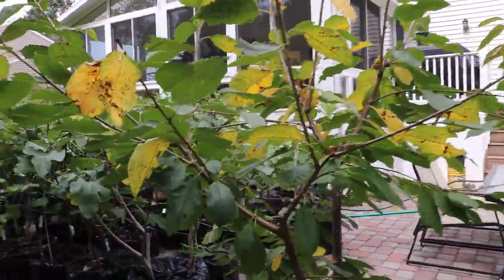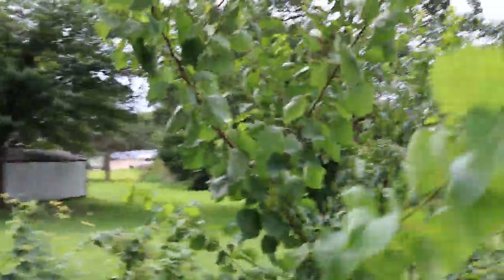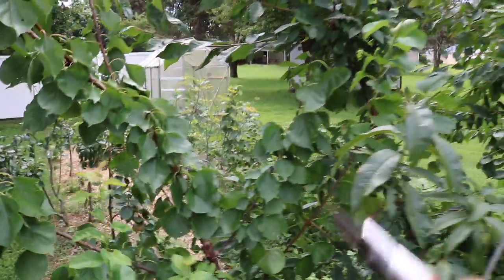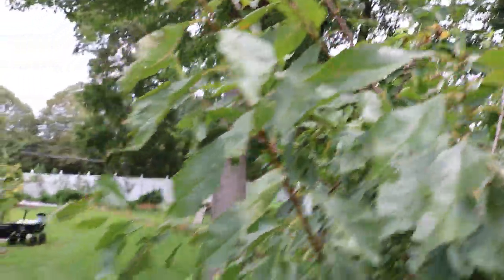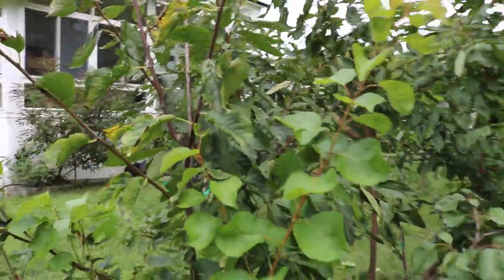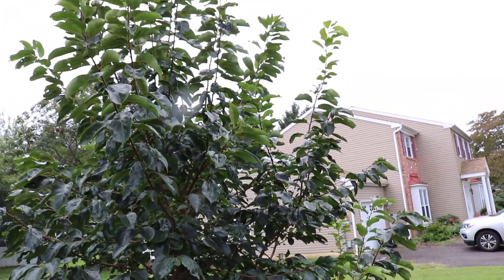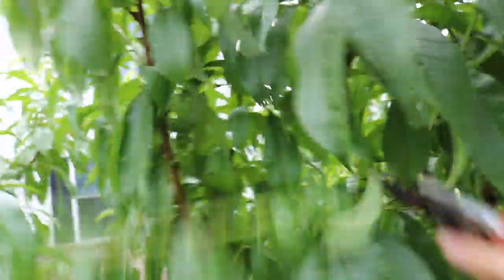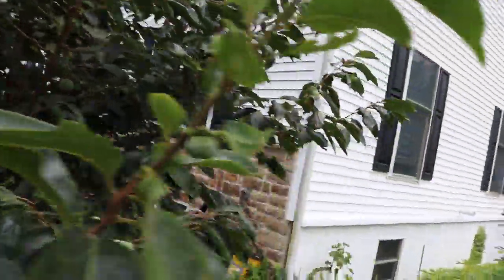Last Call for Summer Pruning Fruit Trees!